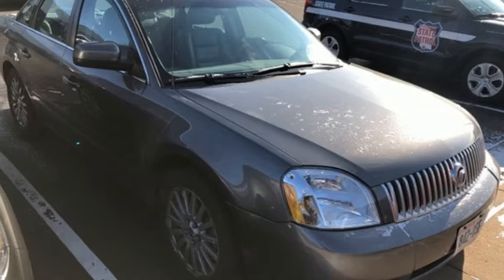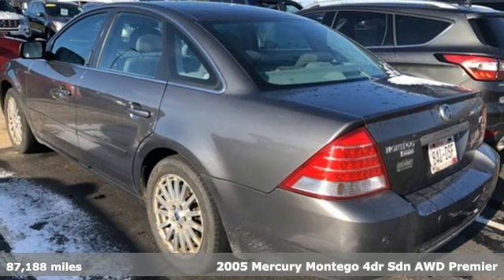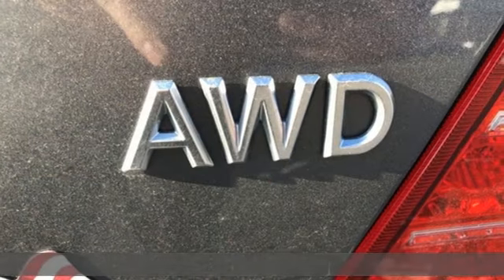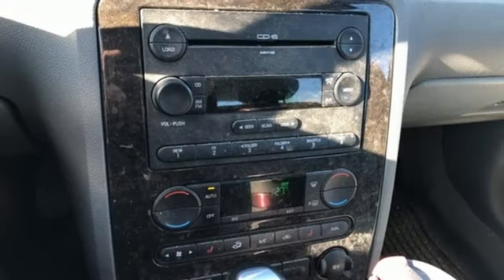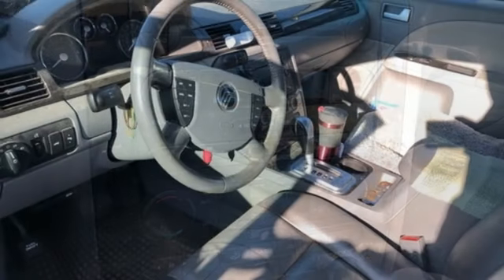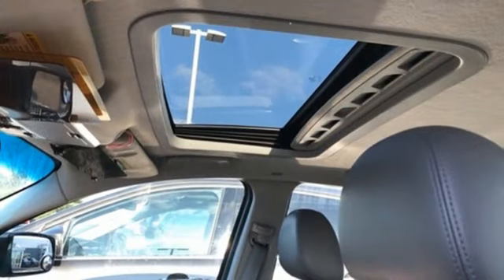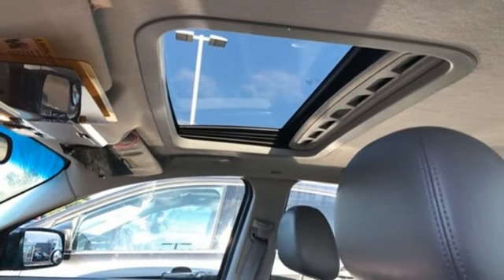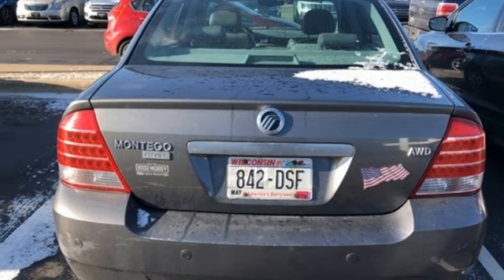Used 2005 Mercury Montego Wausau, WI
Year: 2005
Make: Mercury
Model: Montego
Trim: Premier
Engine: Duratec 3.0L V6 24V
Transmission: CVT
Mileage: 87188
Stock #: 1522G
VIN: 1MEHM43145G622018
Dk Shad Gr 2005 Mercury Montego Premier 4D Sedan Duratec 3.0L V6 24V AWD 20/27 City/Highway MPG

Address:
2727 North 20th Ave